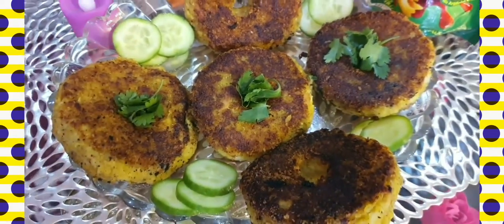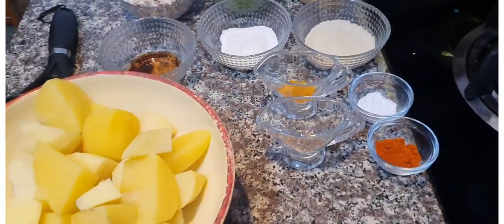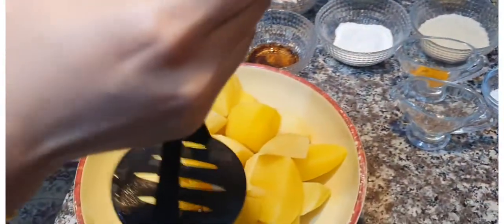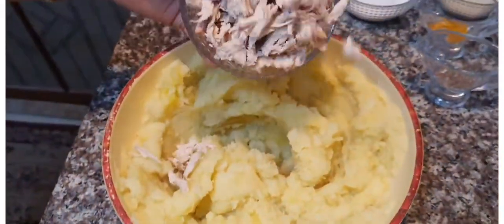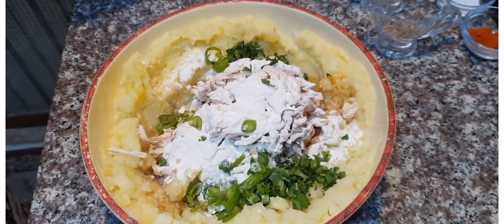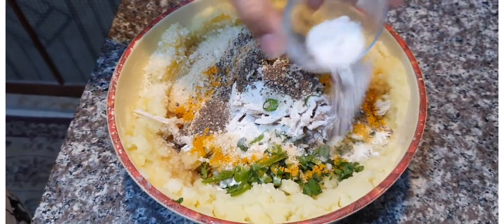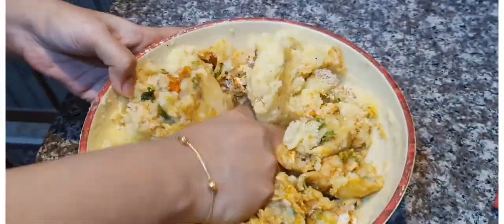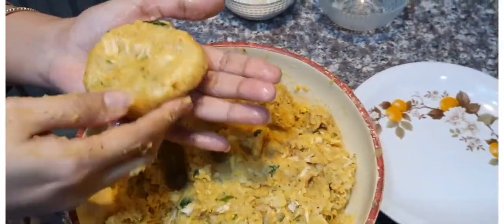Chicken potato Donuts Recipe| kababs| Simple Home Made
Hello!
provide you best Cooking Tips with easy  & Quick Recipes which help to you "how to cook at home" by the help of "cooking videos" and "Cooking Tips" with cooking recipes.
Foodish by mama always focus on top with best quality and healthy food.
My channel gives best Cooking Ideas about:
 1) Quick Recipes
 2) Best Cooking Videos
 3) Food recipes & Dishes
 4) Food ingredients Review

Regard"
cook &craft by ayesha